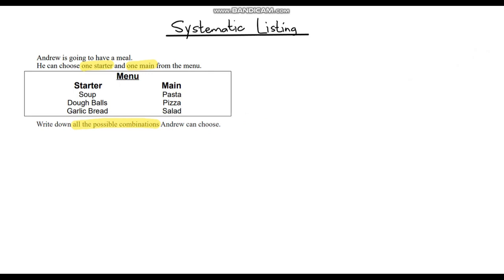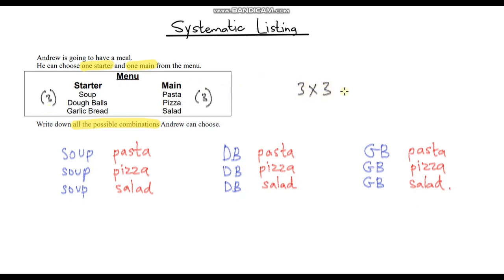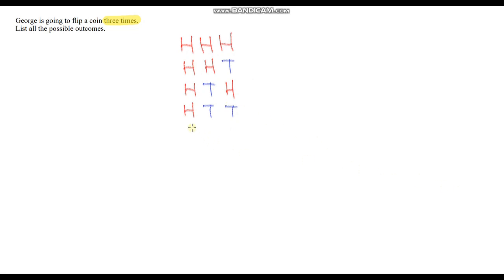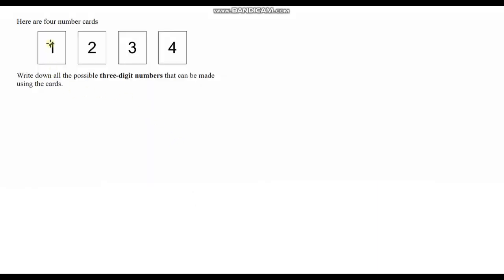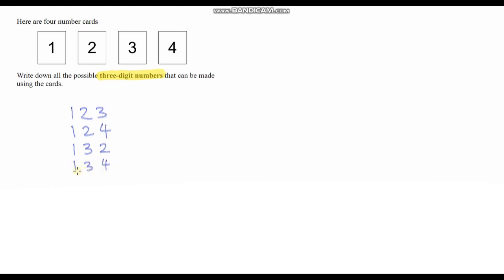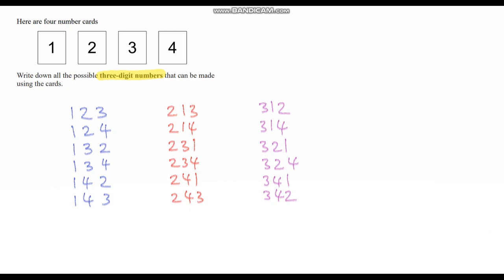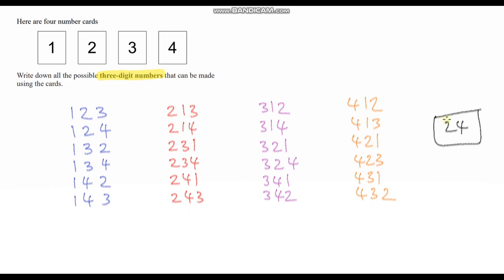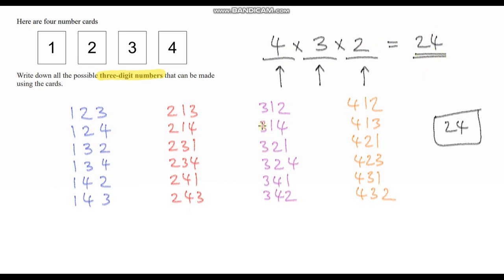Listing Outcomes Systematically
In this video, I go through how to list all the possible outcomes of an event using systematic methods.